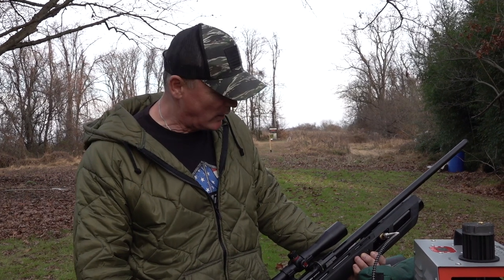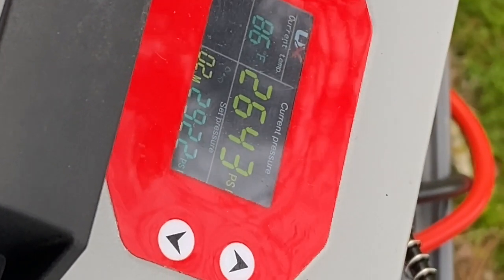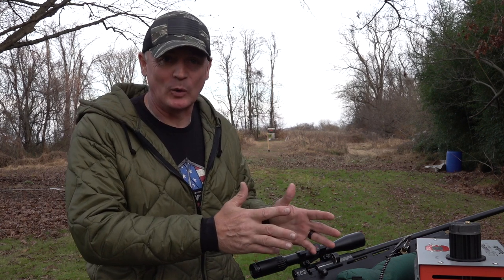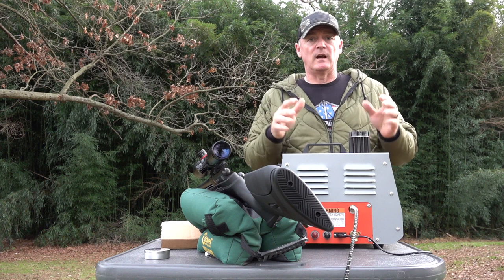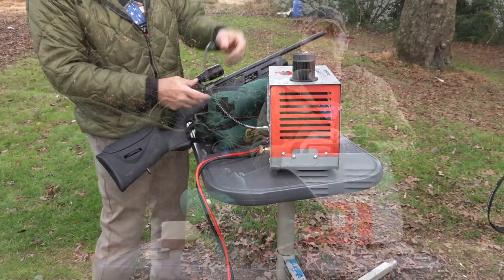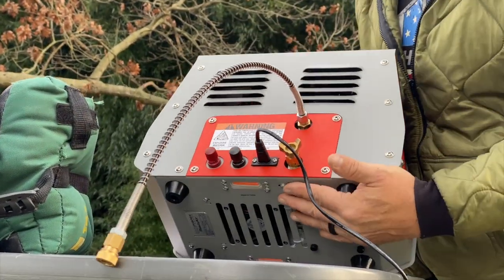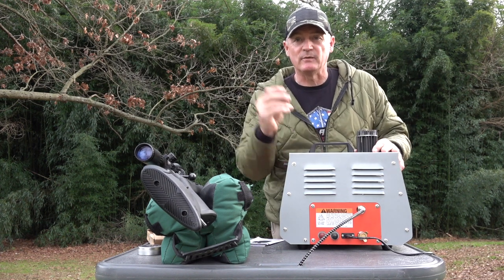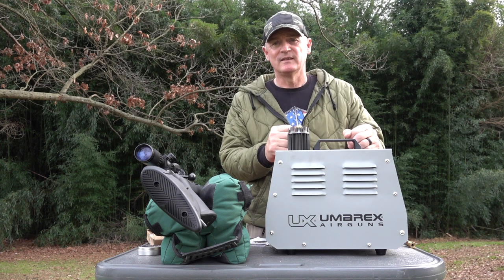UMAREX READYAIR // Portable High-Pressure Compressor // Under $550